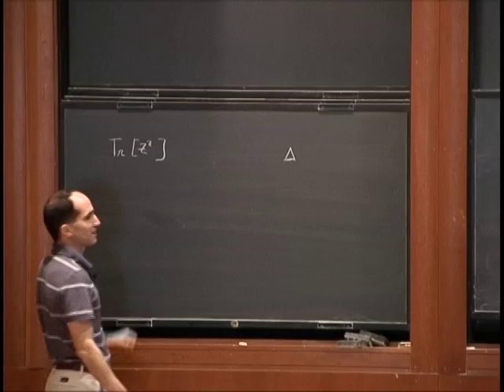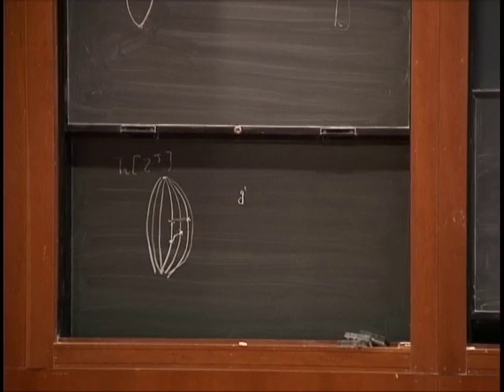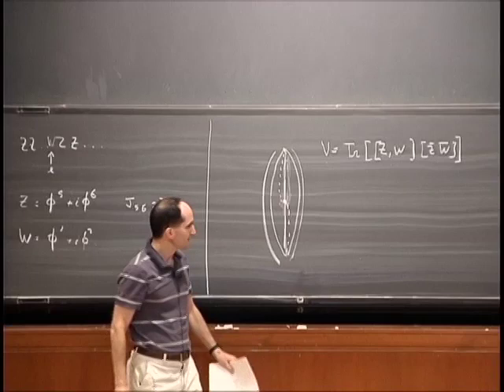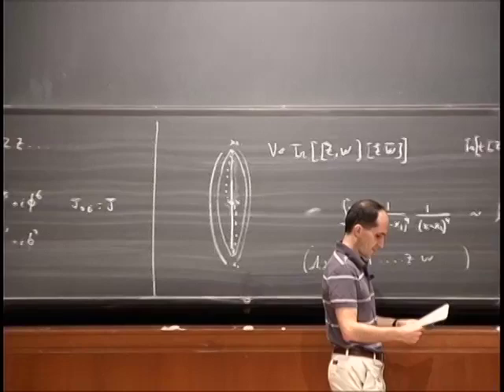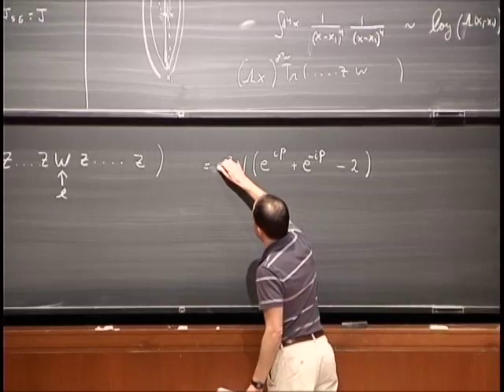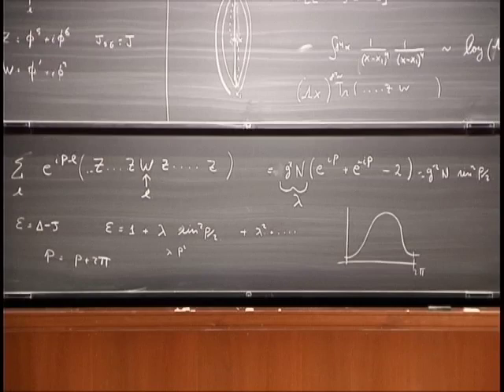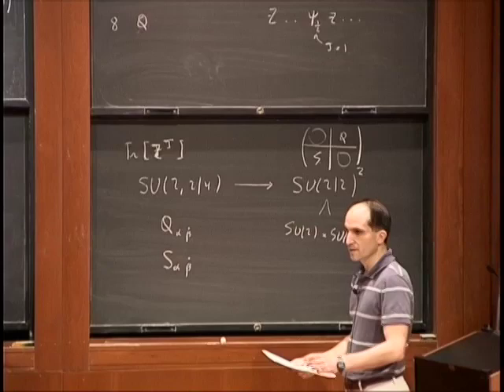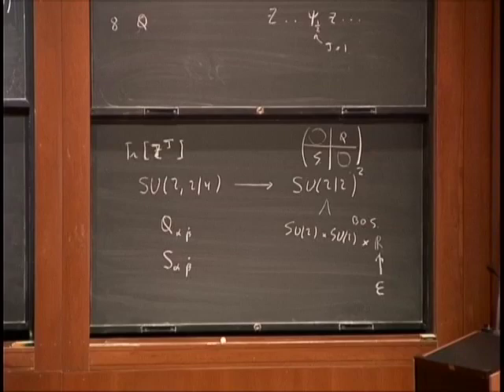AdS/CFT Correspondence, Part 3 - Juan Maldacena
AdS/CFT Correspondence, Part 3
Juan Maldacena